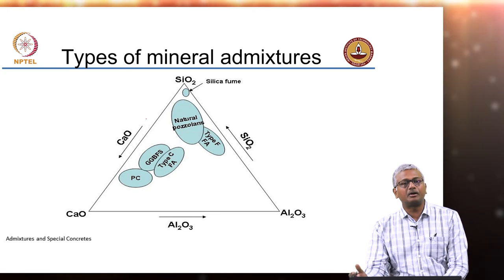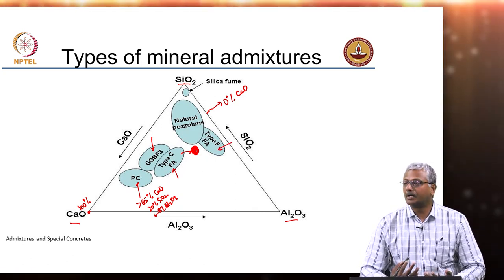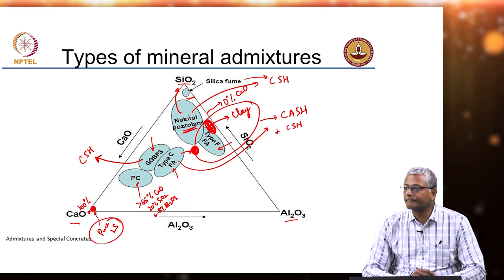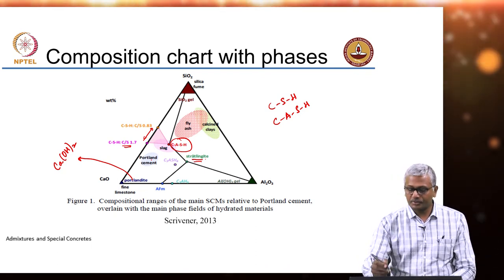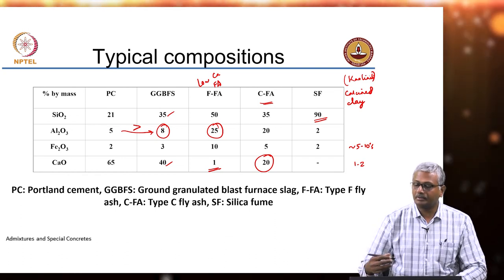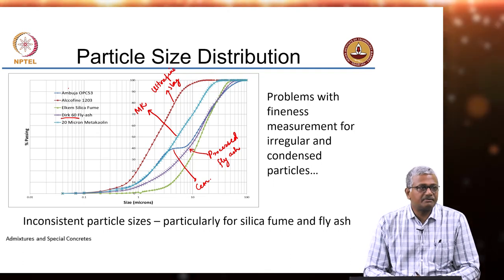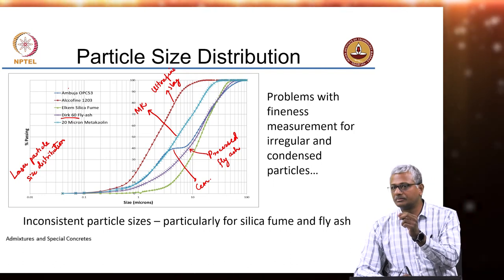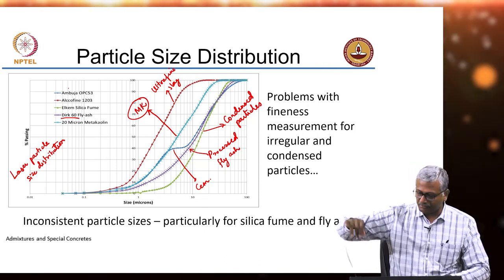Mineral Admixtures : Types, Composition and Particle size distribution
The lecture opens with a discussion on cement hydration followed by the need and impact of mineral admixtures. Different types of mineral admixtures and their composition are also discussed in detail. The particle size distribution of several mineral admixtures is briefly discussed.